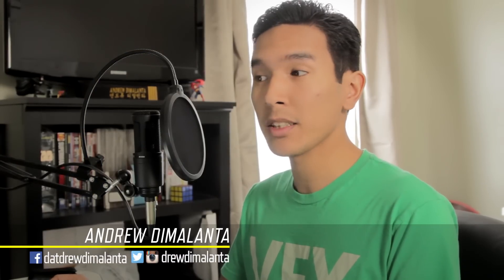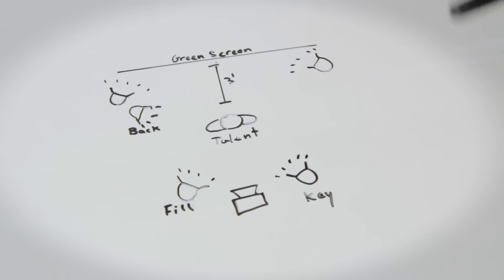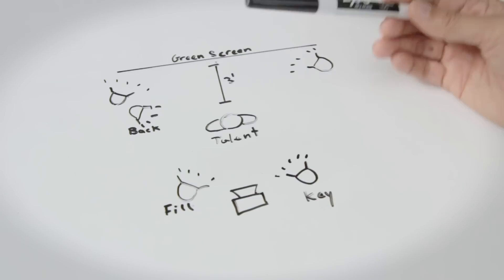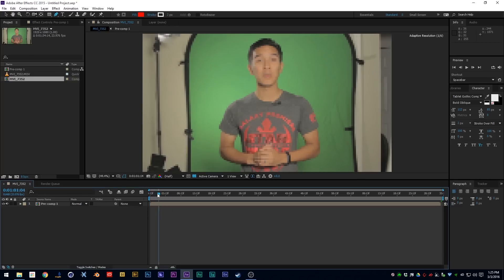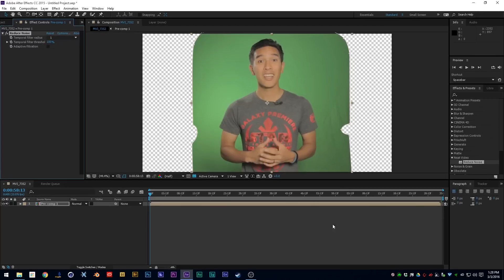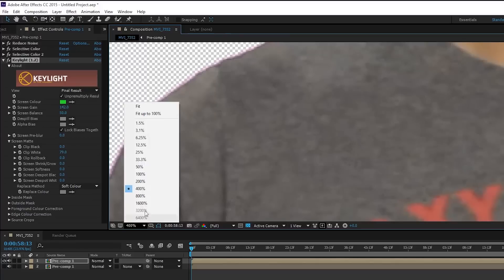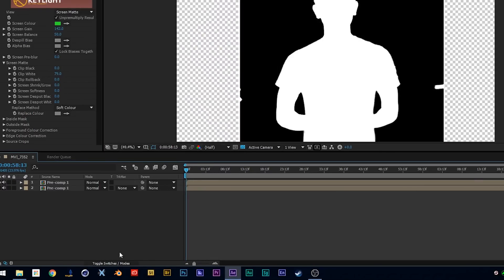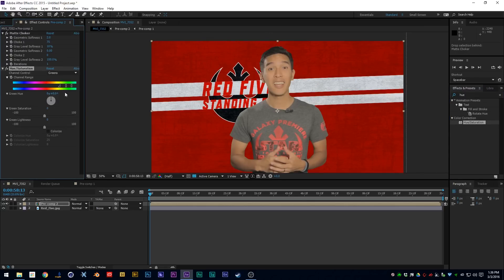Green Screen Tutorial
I show you my process of chroma keying.

Chroma Pop

CowboyStudio Pop Out Background Panel